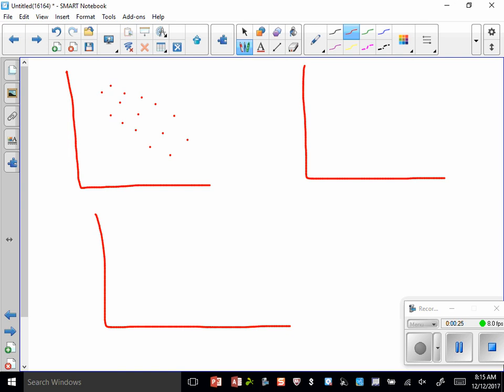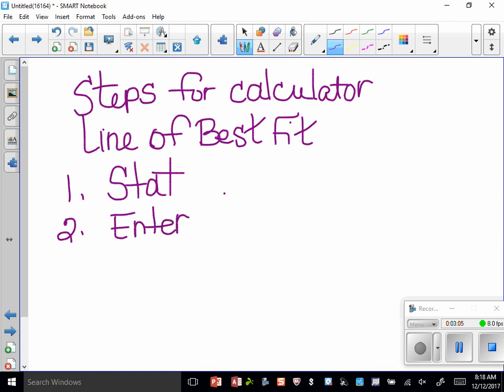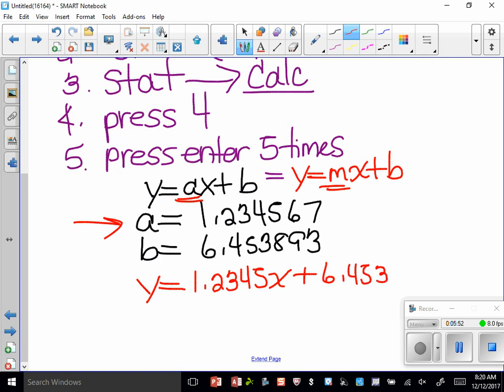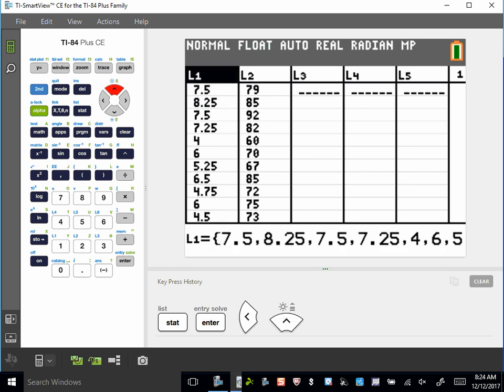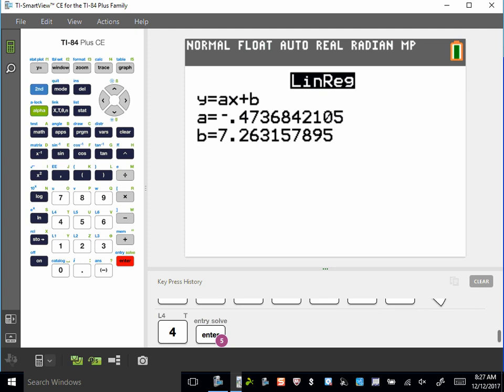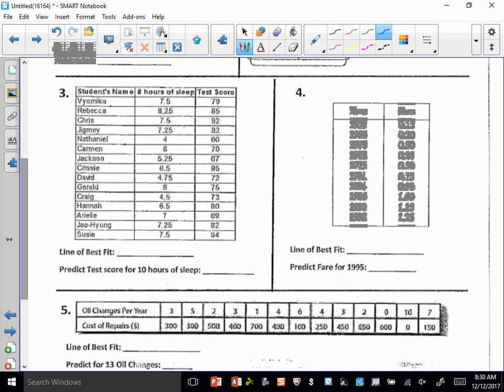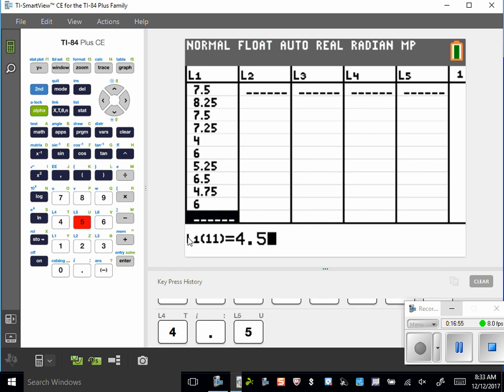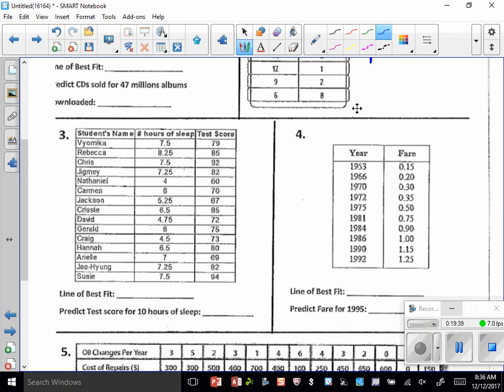December12 Line of Best Fit